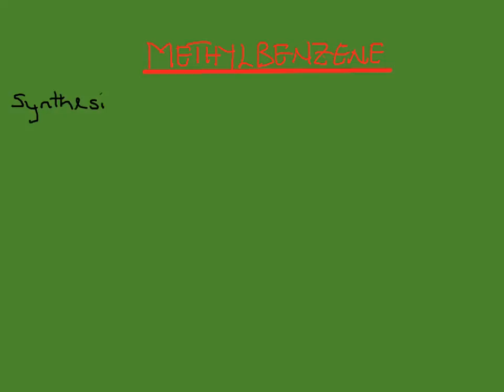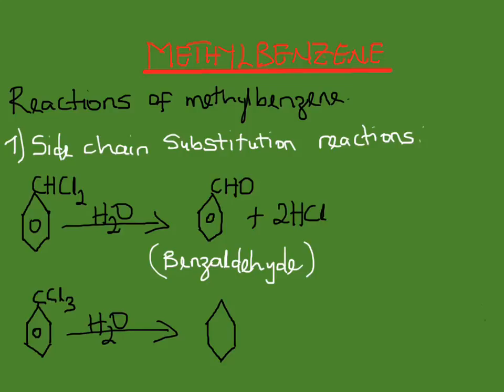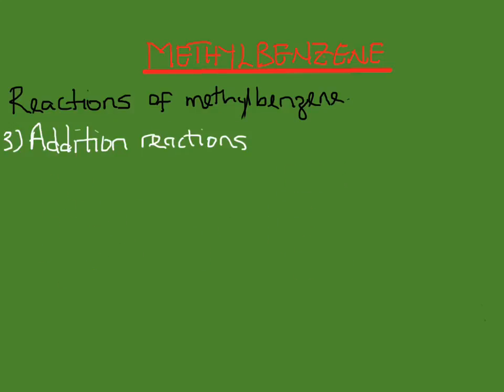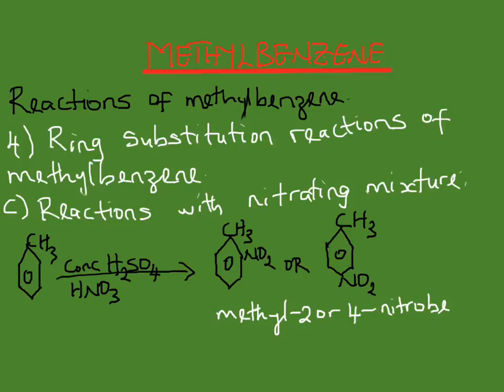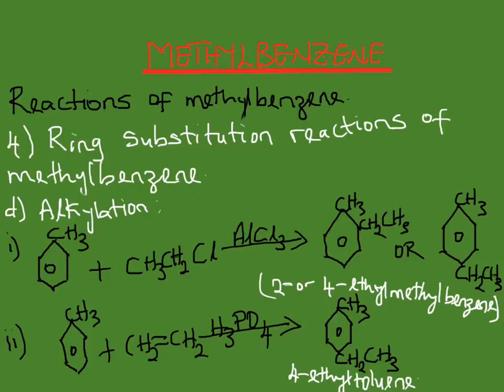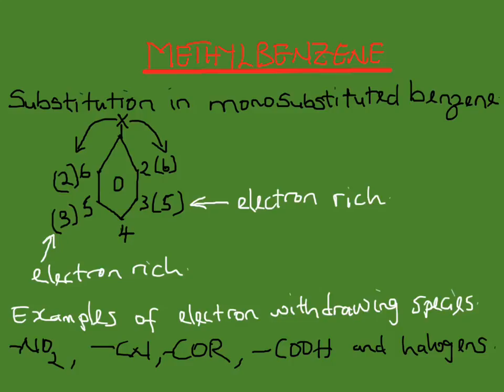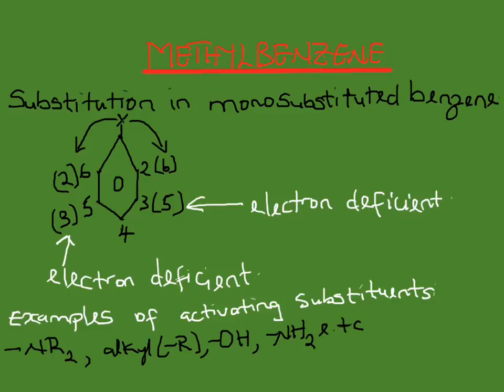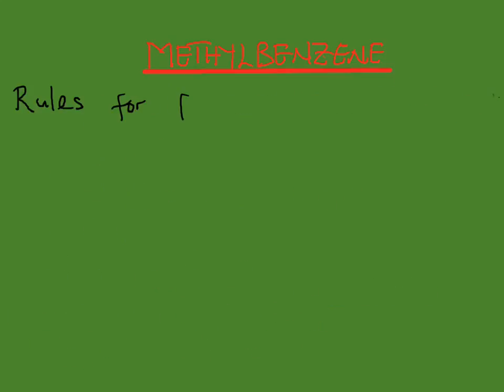Organic chemistry lesson 7